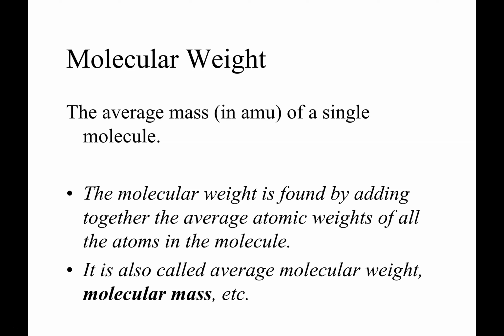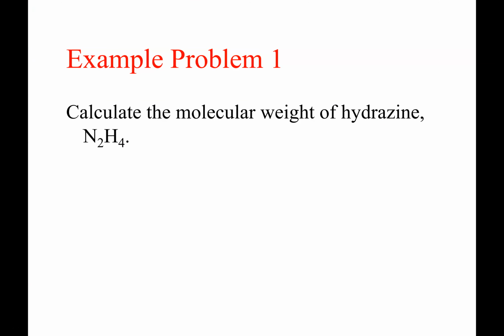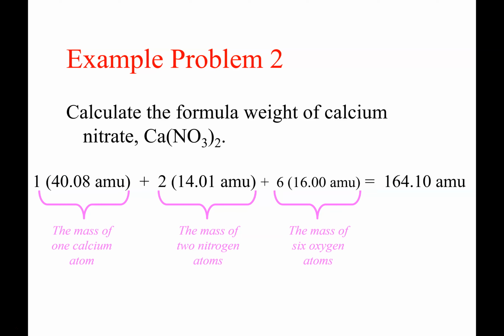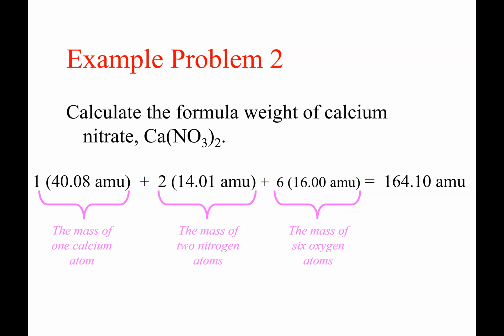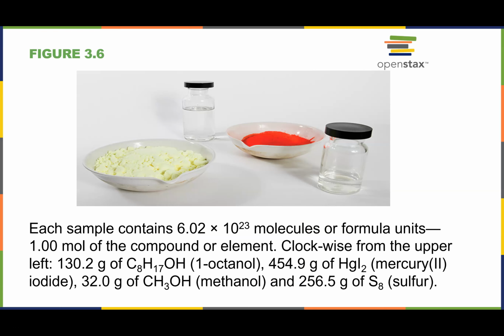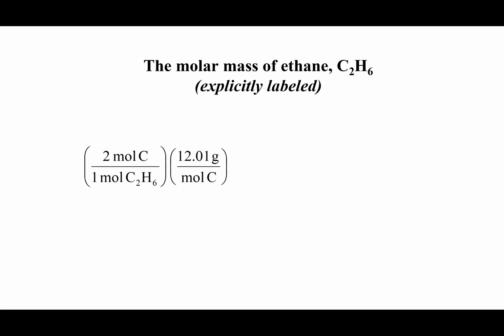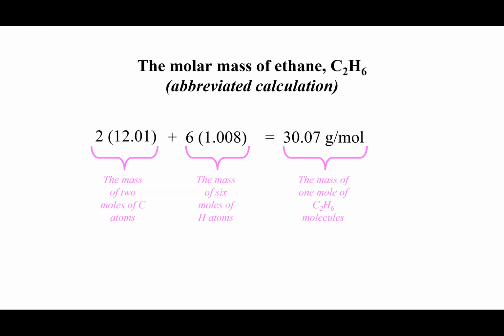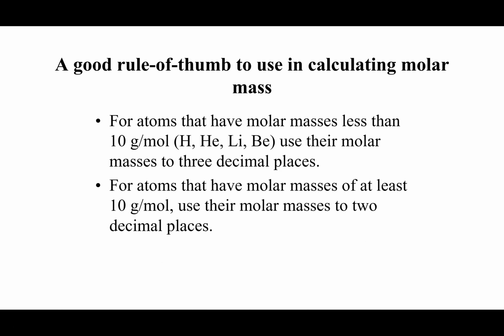CHM165 Sept 20